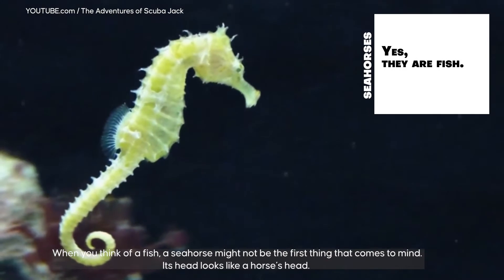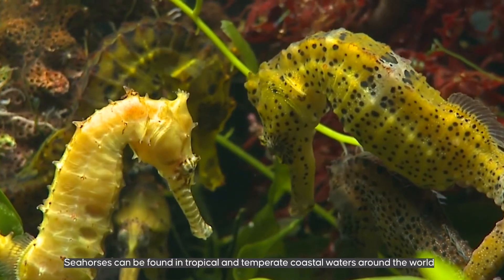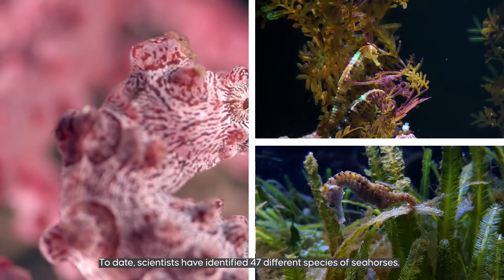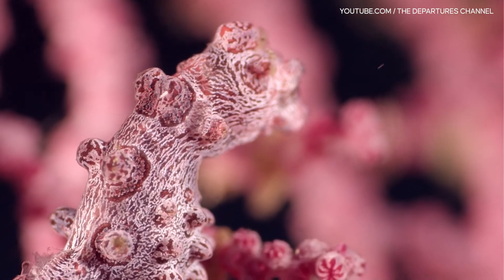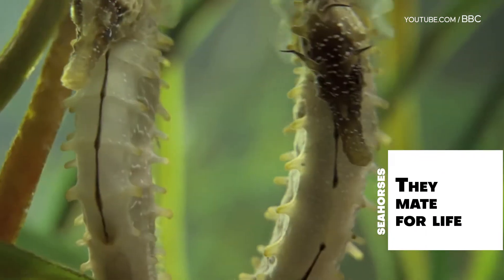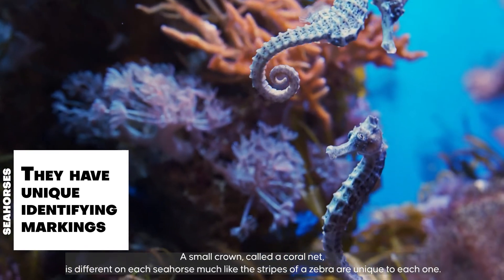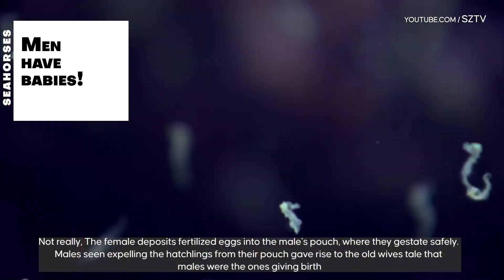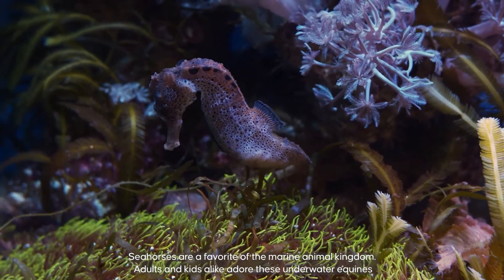Seahorses | 10 fun facts about Seahorses | Pygmy Seahorse | Seadragons | Pipefish | World smallest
Found in both tropical and temperate waters all across the globe, seahorses are arguably one of the most distinctive and charismatic marine wildlife species in existence. Ranging in length from more than a foot to under one inch, there are more than 40 known species of these ‘horses of the sea’ recorded by scientists to date. From odd dieting tendencies to adorably romantic relationship rituals, there’s much more to seahorses’ majestic intrigue than their trademark elongated mouths and curly tails. Here are just a few wildly fun facts you may not have known about this charming species.

► Every creature has a story

Take a deep dive into the remarkable lives of every creature with this dynamic natural history resource. We believe that, when people are learning, they are growing. We are on a quest to make excellence a part of those lives that we come in contact with. For us, every day is an opportunity to make the world that we live and work in a better, more creative and more compassionate place.

We try to give our best knowledgeable and educational information about earth and nature in all our videos. The information on this YouTube Channel and the resources available are for educational and informational purposes only.

If you want to learn and grow as much knowledge as you can about nature  or are simply just interested in birds then you found the right channel!

Our channel presents information about anything to do with any type of birds, animals, insects.